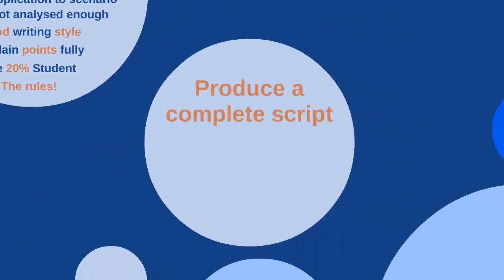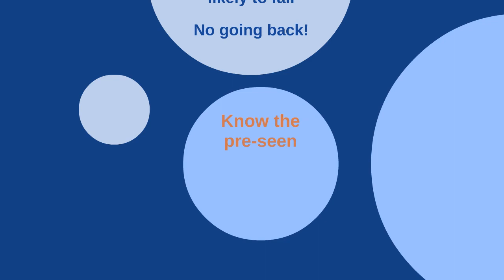The Keys To Passing The CIMA Case Study Exams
Find out what it takes to pass the CIMA case study exams - it's not all just about the theory!

In this sample video from our case study exam technique video series, case study expert Peter Stiff walks you through 3 more of the top keys to passing:
1. Writing & Communication Skills
2. Producing a Balanced (and Complete) Script
3. Knowing the Pre-seen

The rest of this video can be found within our exam technique video series for the operational, management and strategic case study exams.